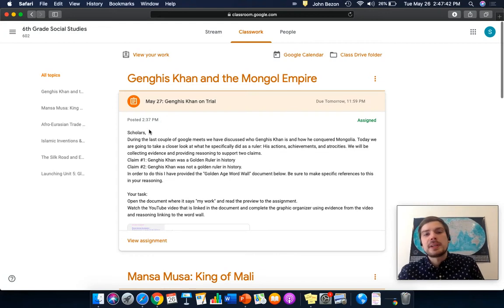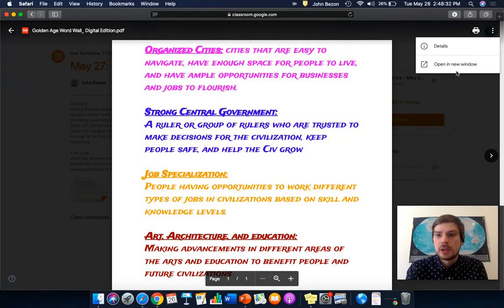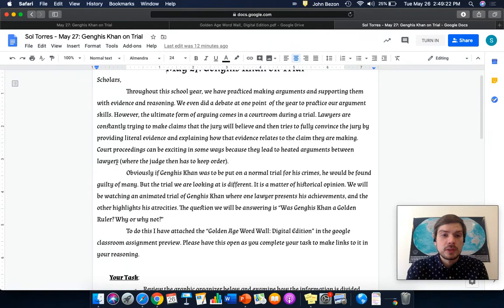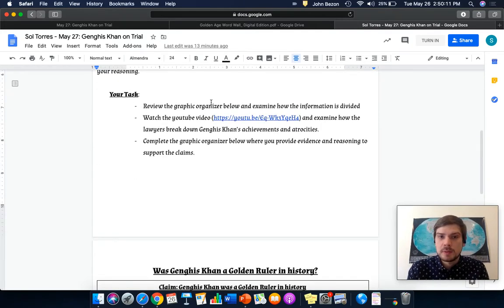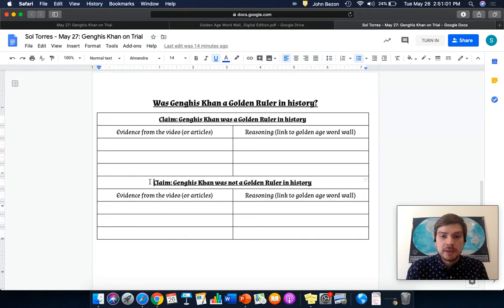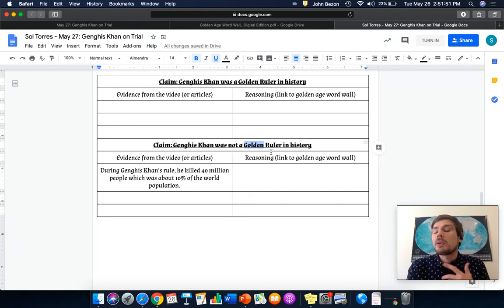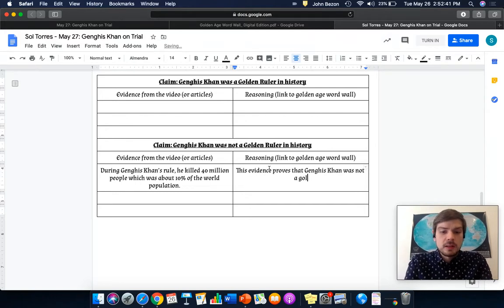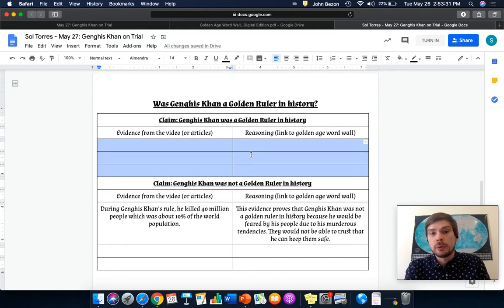May 27: Genghis Khan on Trial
Scholars,
In this video I preview the assignment for May 27th and I model an answer for you to follow. We are watching an animated video that puts Genghis Khan on trial.